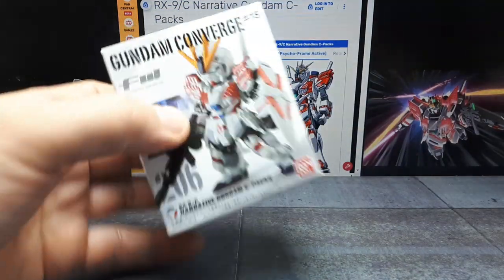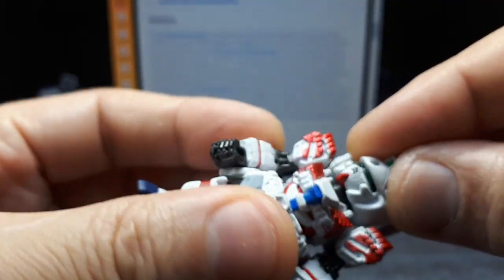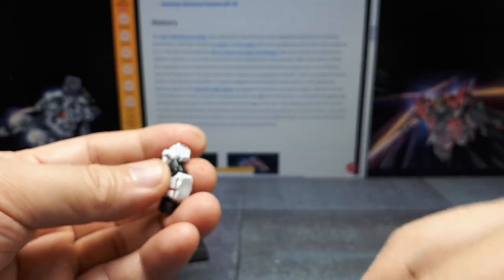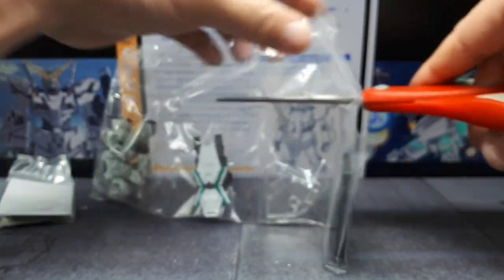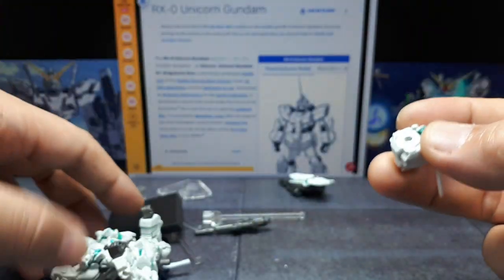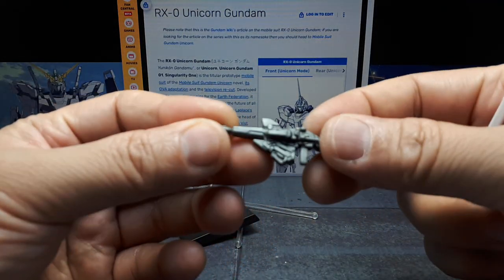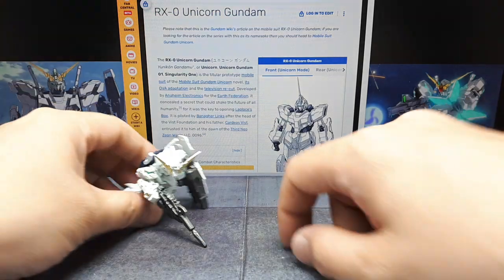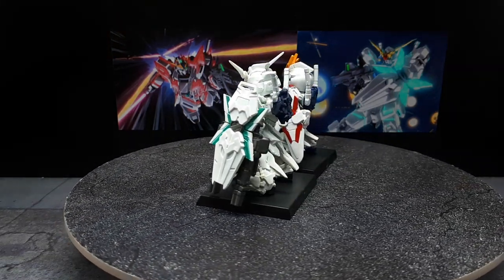Gundam Narrative C-packs 206 & Unicorn Destroy Mode Final Battle 253 by Bandai Converge